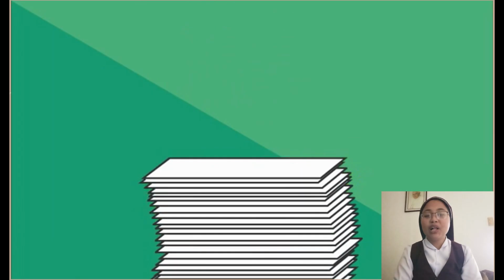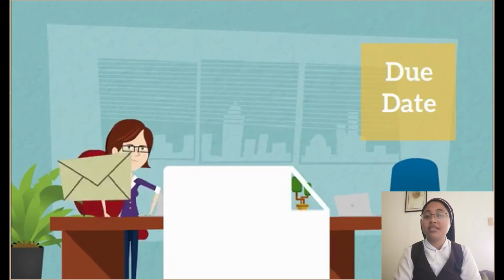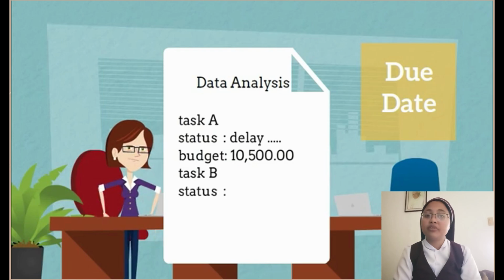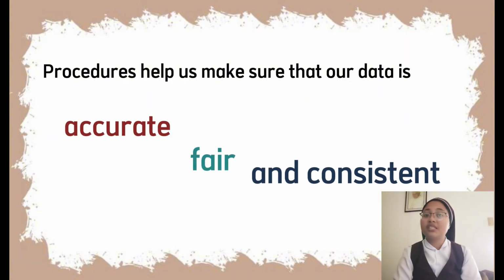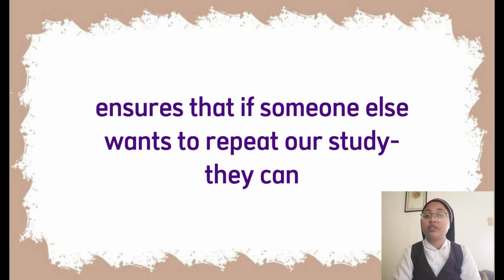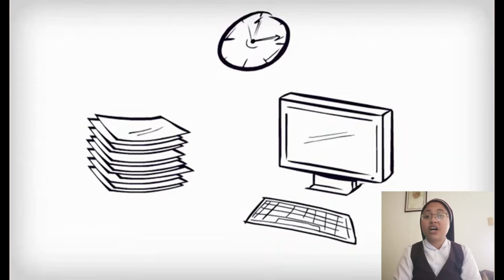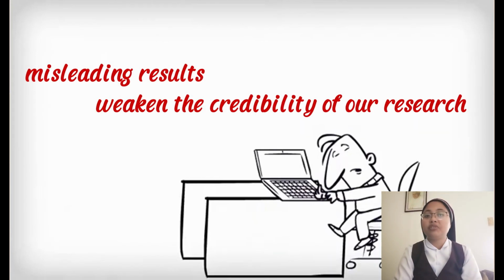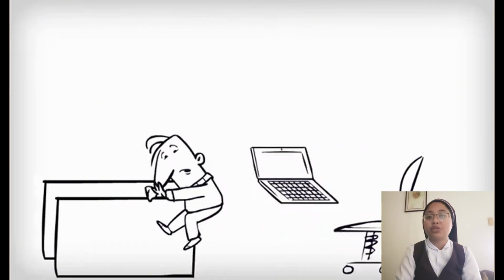Acc113 Reaction Video Activity | Research Methodology